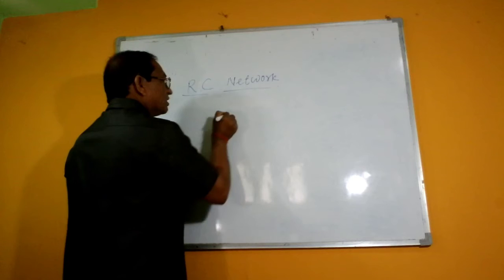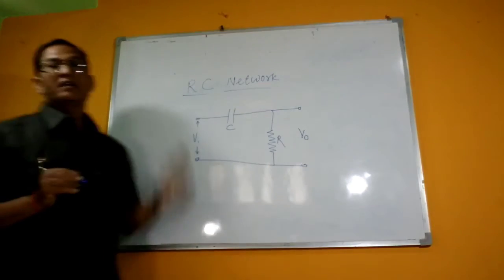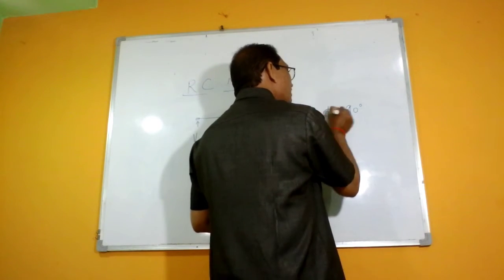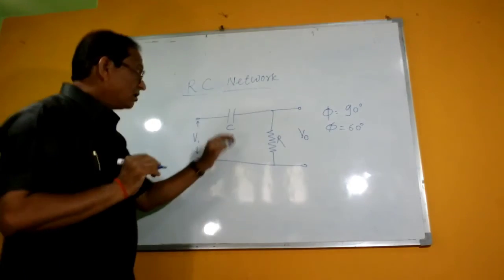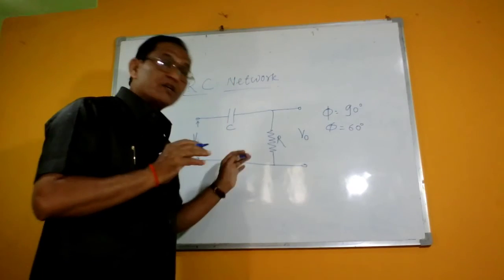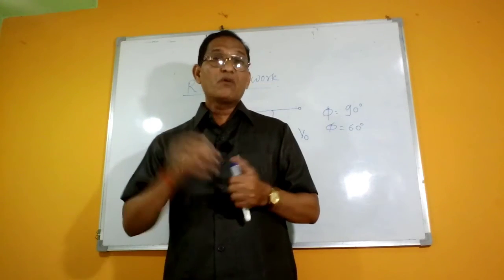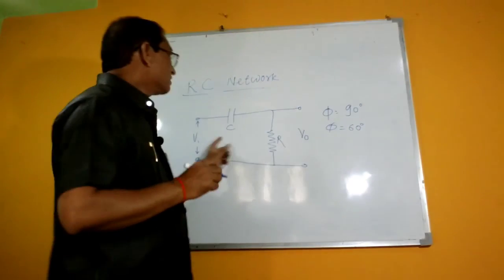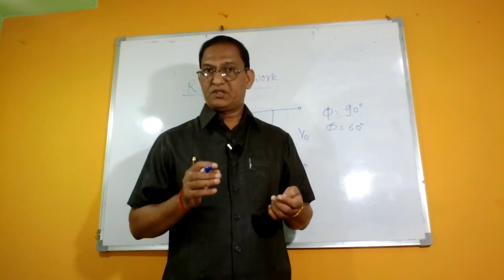OSCILLATOR 12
OSCILLATORS USING RC NETWORK